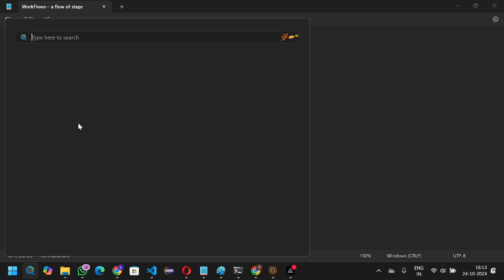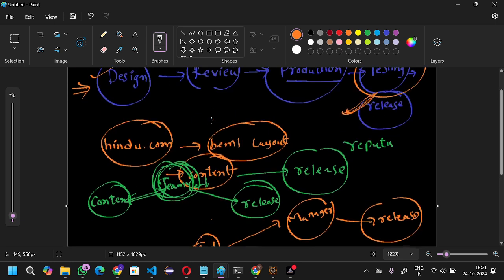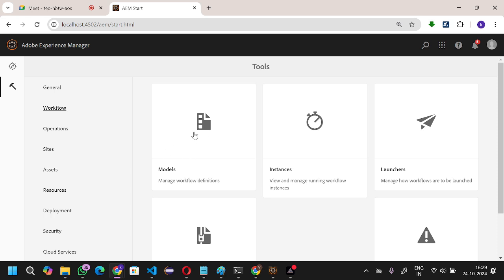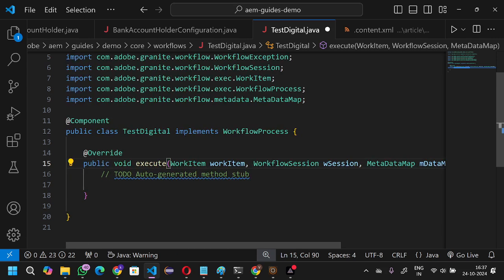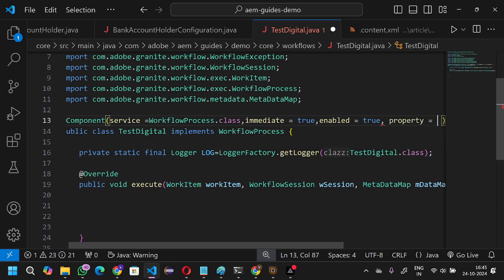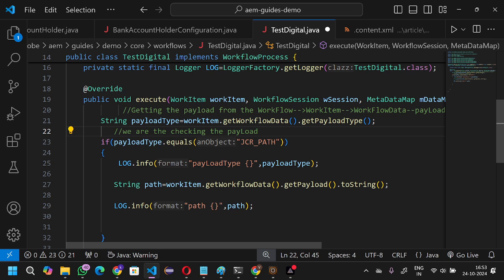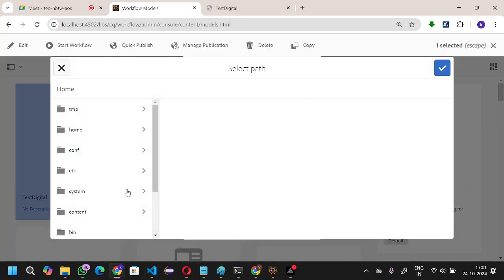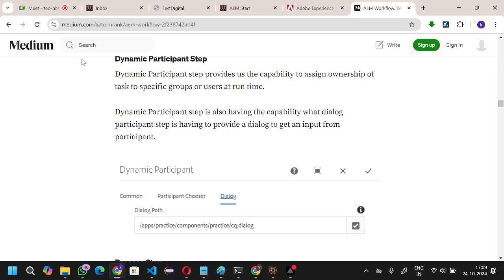class 19 - Streamline Your Content Process with AEM Workflows